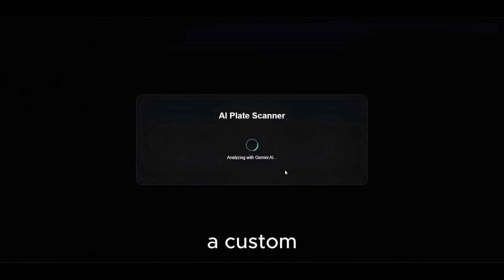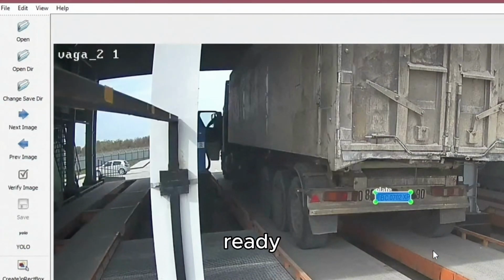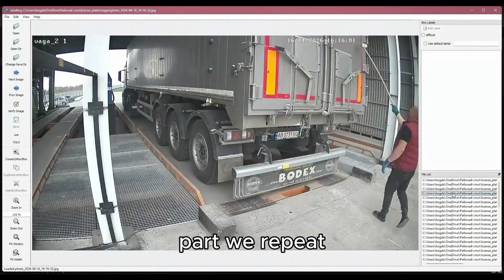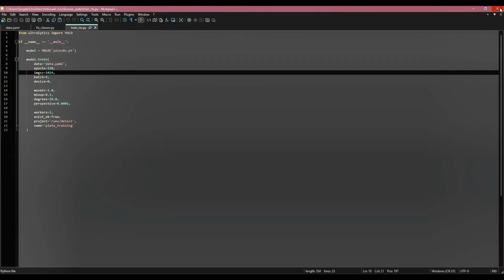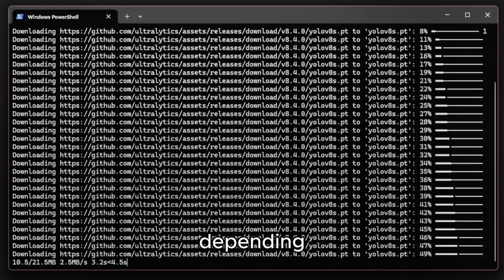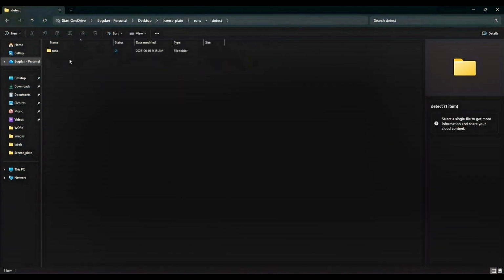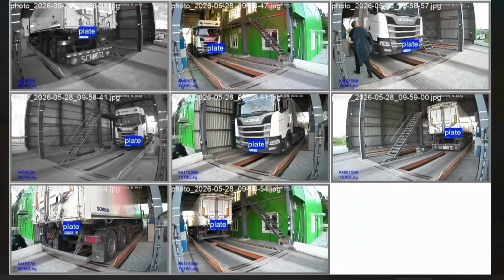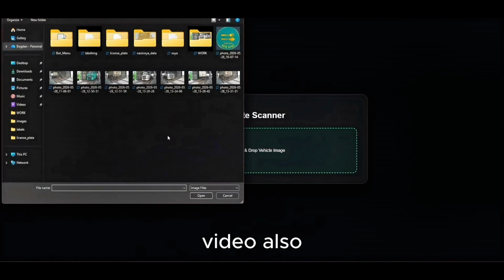How to Train YOLO for FREE: Step-by-Step Object Detection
In this step-by-step tutorial, I will show you how to train a custom YOLO object detection model completely from scratch and for FREE.

We will go through the entire process: from annotating your own dataset using labelImg to configuring the training environment and analyzing the final metrics. This approach is perfect for real-world industrial IoT applications, such as automating vehicle weighing systems, license plate recognition at grain elevators, or any other computer vision automation task.

 What you will learn:

How to prepare and label custom datasets for YOLO.

Setting up data.yaml and training scripts in Python.

Running the training process and understanding the results.

 Timestamps:
0:00 - Introduction & Project Overview
0:20 - Dataset Preparation & Labeling (labelImg)
1:23 - Configuring YAML and Python Training Files
1:45 - Running the Training Process
2:28 - Reviewing Results & Next Steps

In the next video, we will cover Web UI and AI Integration for this project.